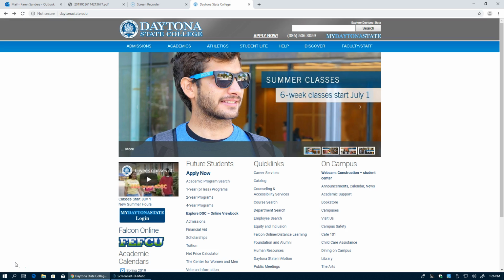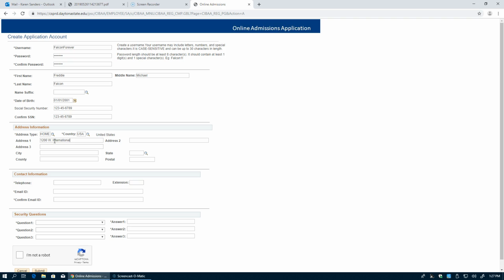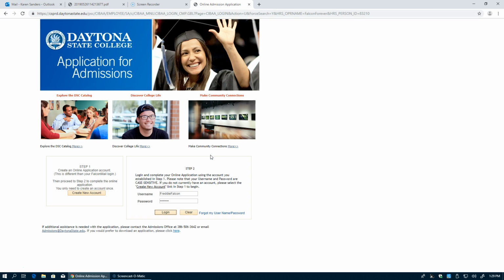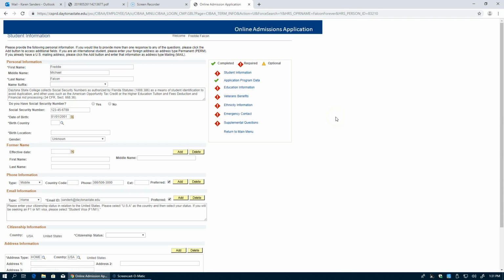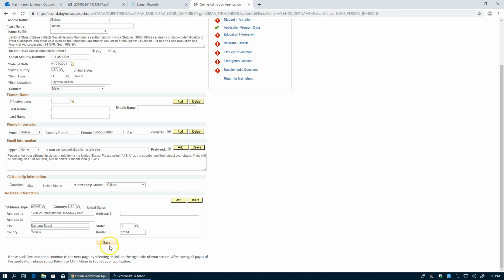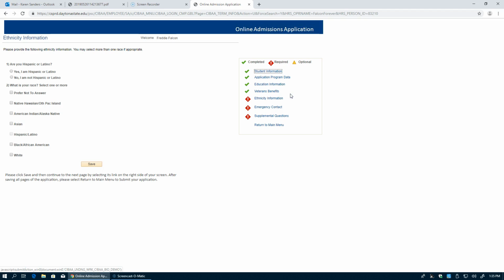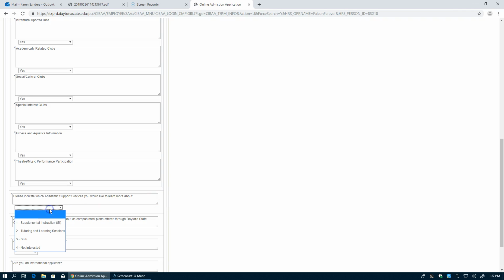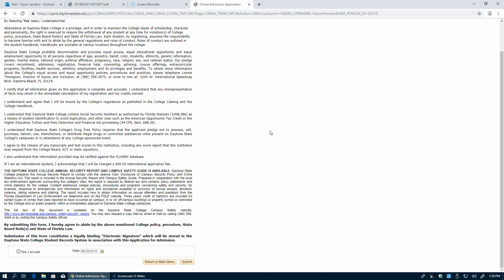StepsToStudentApplication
Completing online application at Daytona State College. Online orientation at Daytona State College.